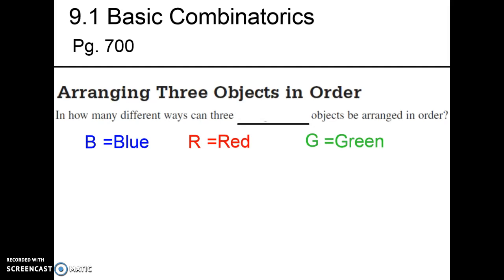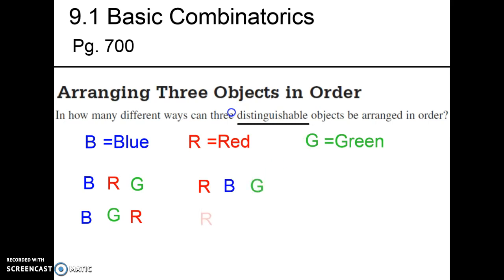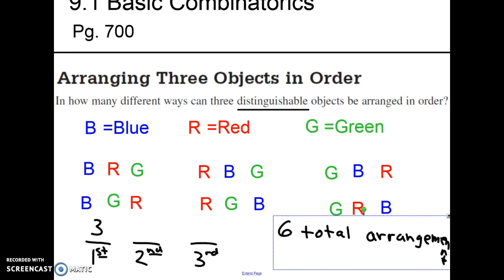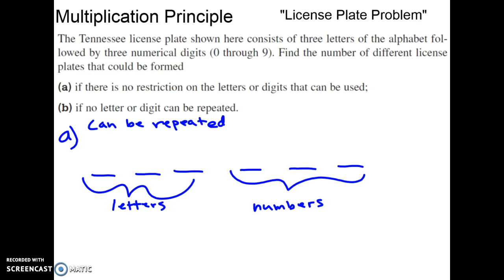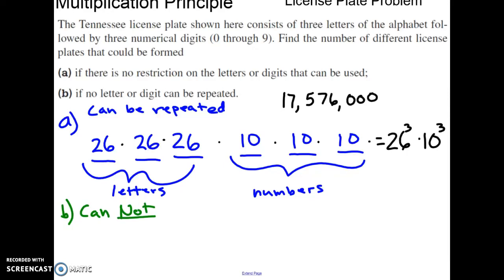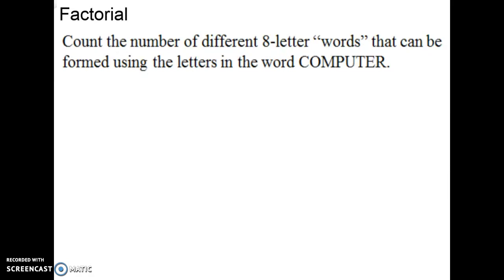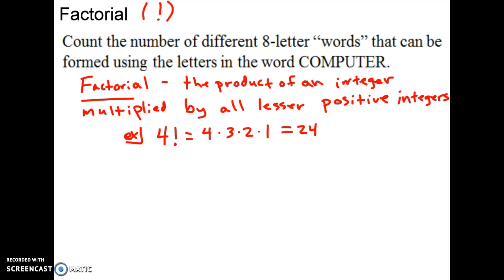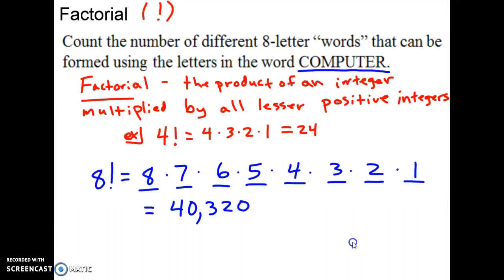RWHS Precalc 9-1 Multiplicaiton Principle and Factorials